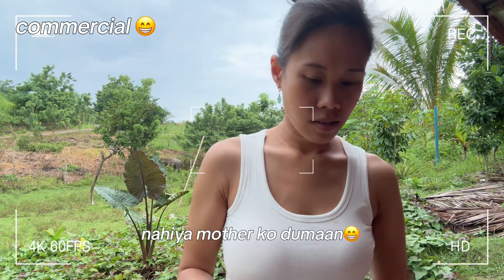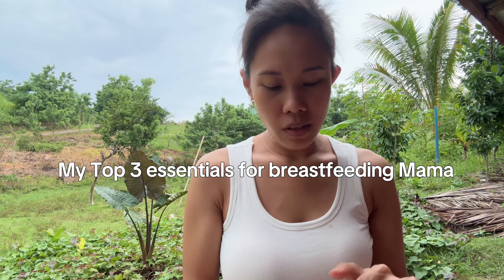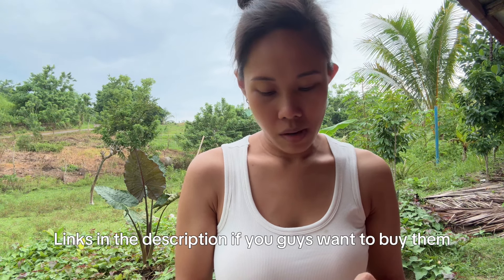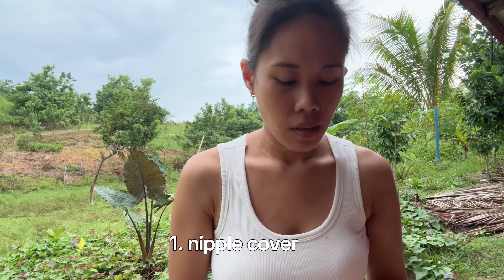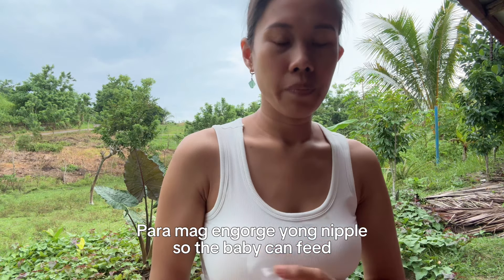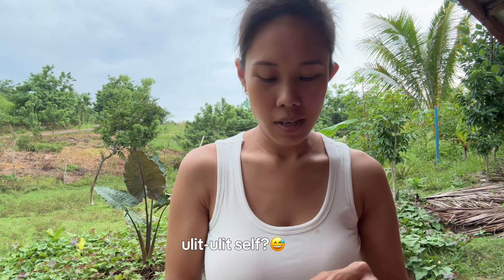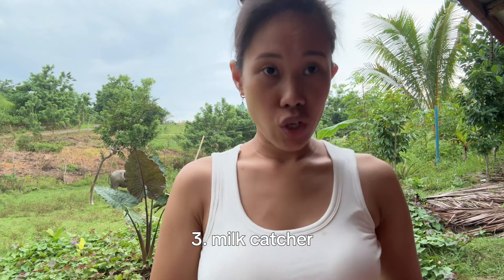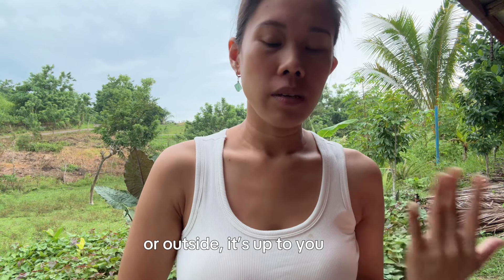My Top 3 Essentials For Breastfeeding Mommy!+ bonus item